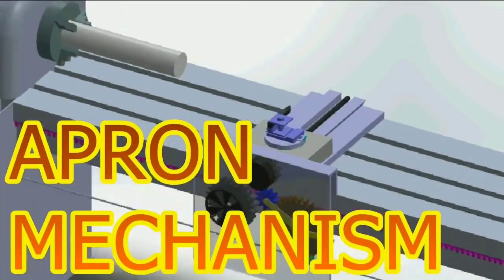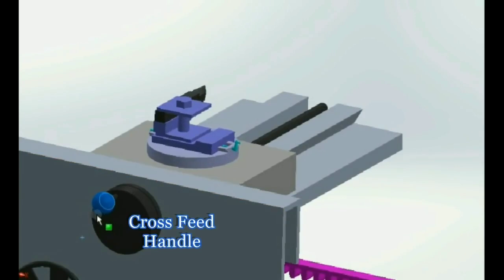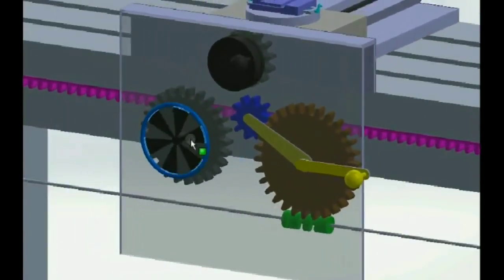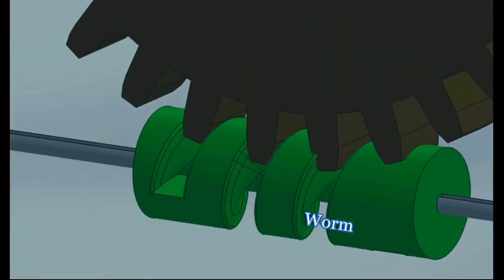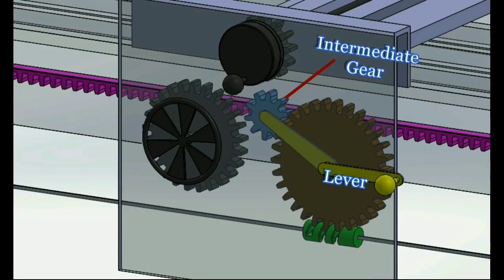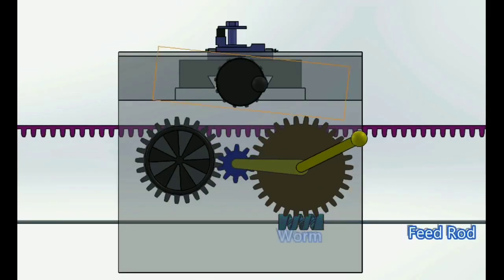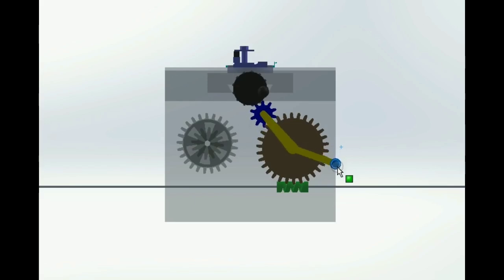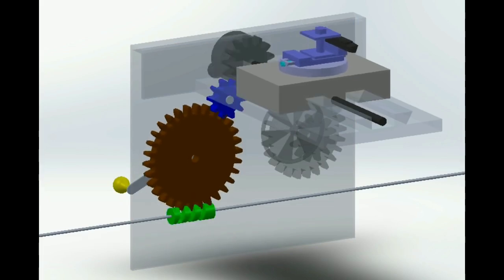Lathe apron mechanism //Apron mechanism.